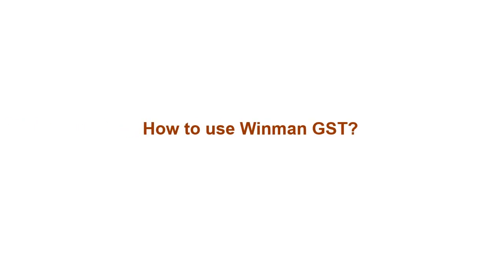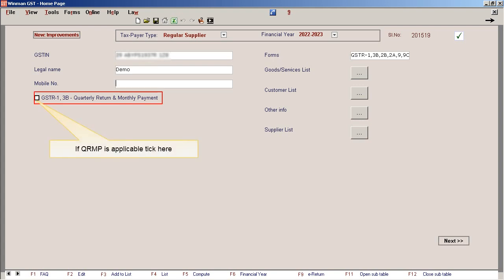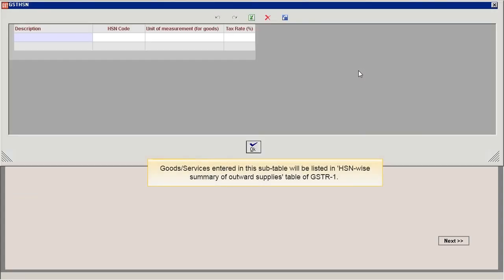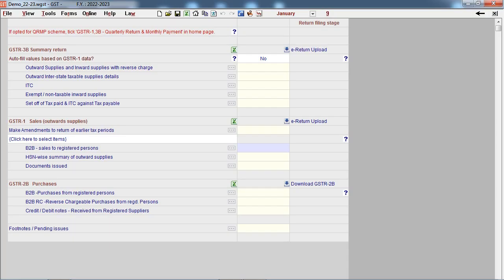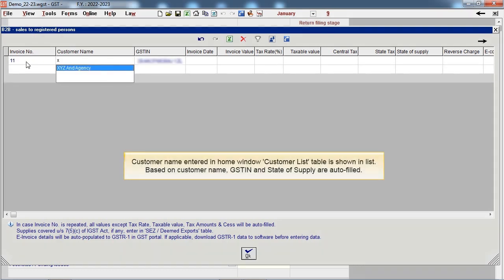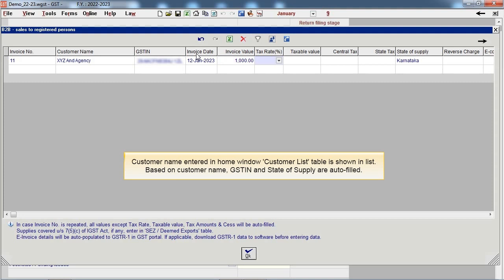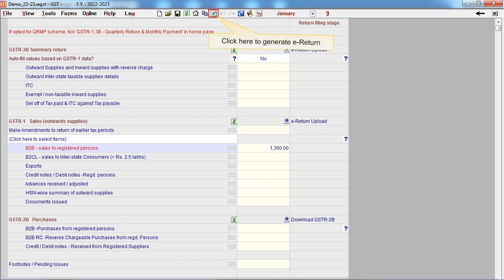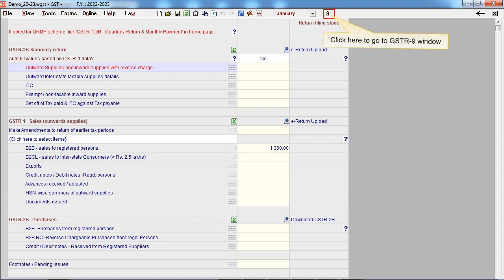How to use Winman GST?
• Simplified ‘Single window’ design
• Master data register for repetitive items
• Import from Excel / Tally - easier data entry
• Generate e-Returns in a single click – fully automated filing process
Watch video to know more…